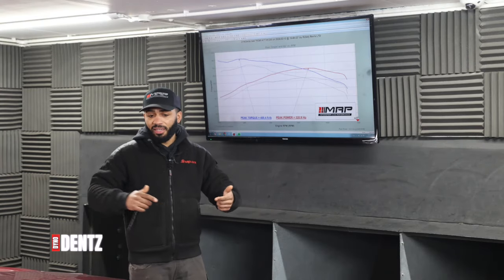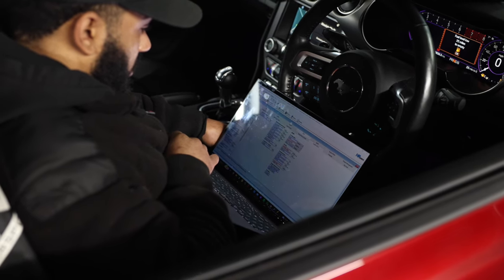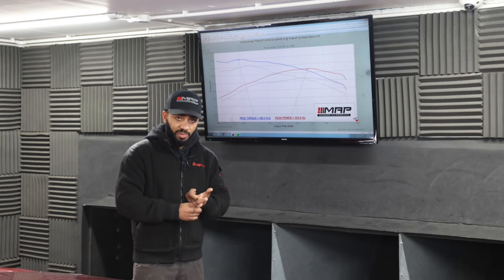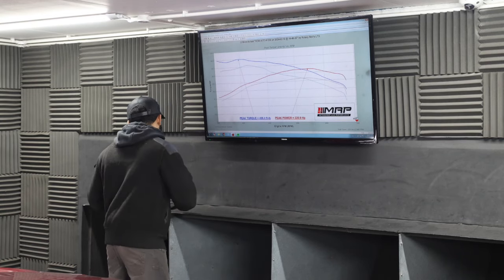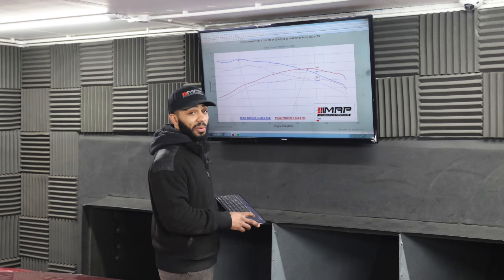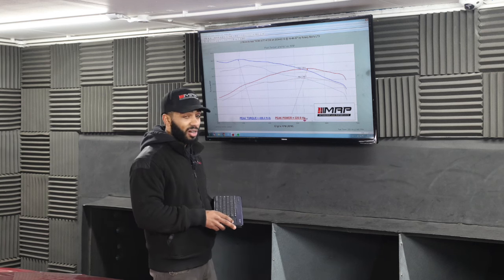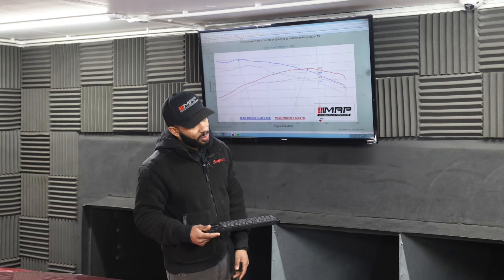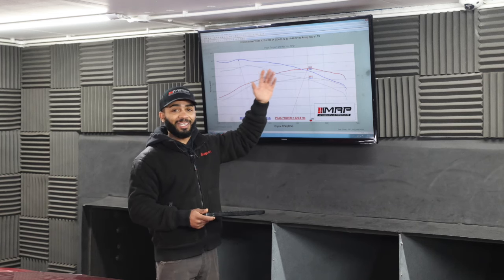EcoBoost Mustang S550 - Tuning [Impressive Results]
YES, we now cover the EcoBoost platform S550 Mustangs.
If you have any questions or enquires, don'y hesitate to get in touch with us.